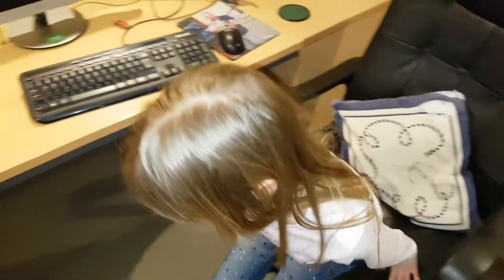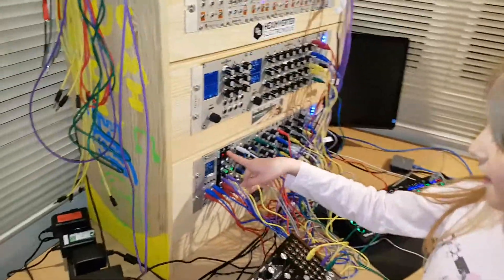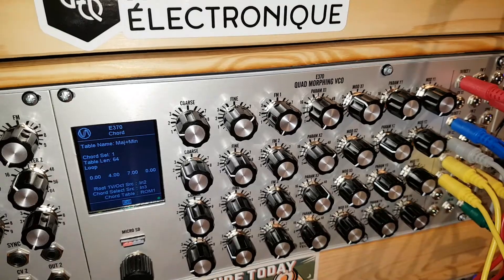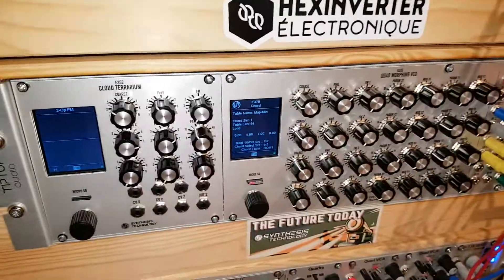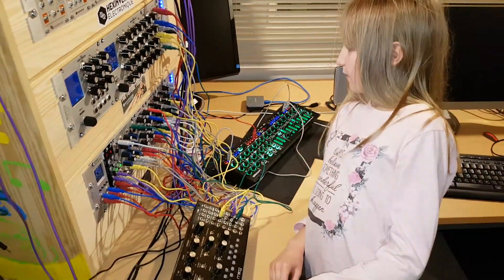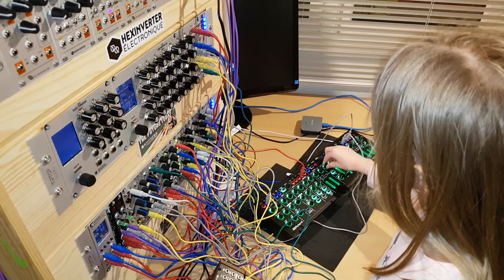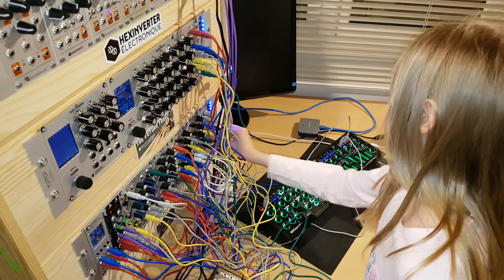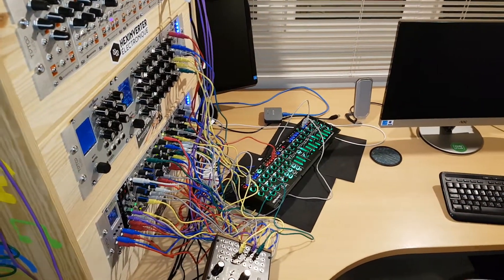Synthesis Technology e370 Chord Mode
A quick experiment with the Synthesis Technology e370 Chord Mode.

 The only sound source is the e370 with one oscillator playing a simple bass line, and the remaining oscillators forming Major chords.

We are using our Moog Mother-32 (as a clock only), two Erica Synth Pico Sequencers, the Roland System-1m (as a filter only). Since our last video we have also added an Intellijel Quadra and a Quad VCA to partner the e370.

We next plan to step through the chord table to form progressions using different chord types (rather than just sticking to the Major Chords as we have done here).